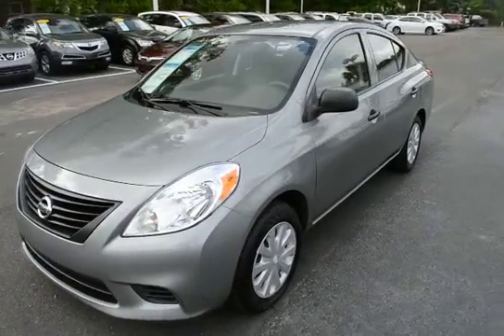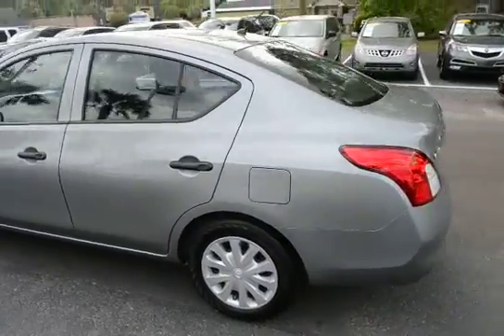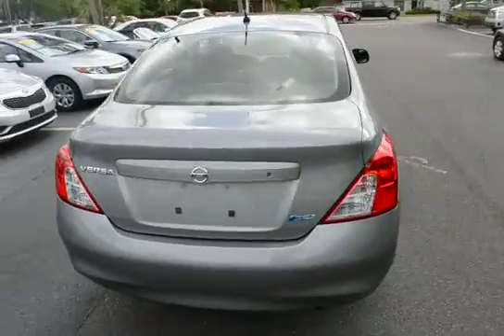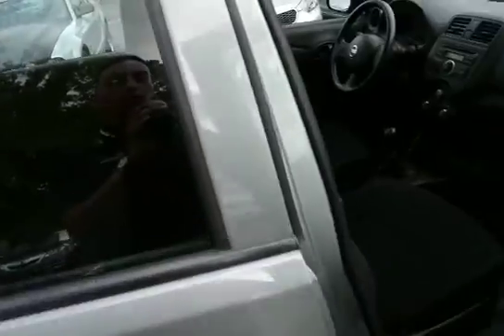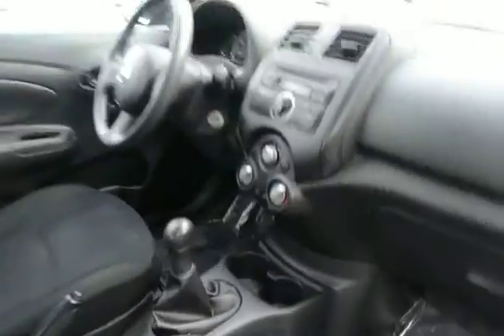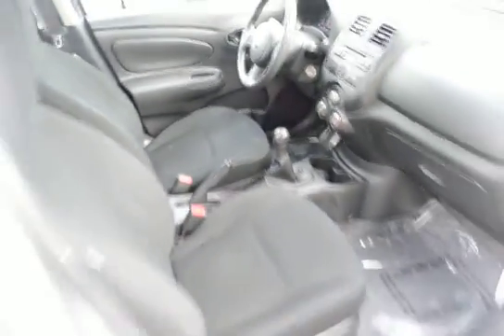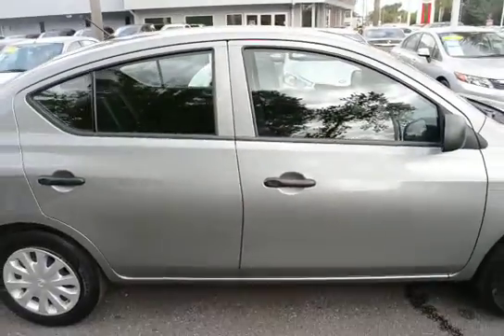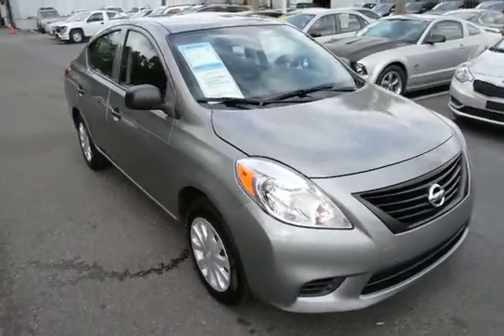2014 Nissan Versa 1 6S T804179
Charcoal Cloth Interior. Lifetime Warranty. Clean Carfax. No Accidents. One Owner. 3 Complimentary Oil Changes. 5 Speed Manual Transmission. Front Bucket Seats. AM/FM/CD Radio. Congratulations on choosing a vehicle that has our exclusive Lifetime Warranty. This warranty is good for the Lifetime of the vehicle...Unlimited Miles and Unlimited Time, free Car History report with Buyback Protection. This vehicle has passed our 156 point inspection and is covered for as long as you own the vehicle. We always go the extra mile for you!  Ask about our EXTRA ADVANTAGE PROGRAM.  Military discounts available on all new and pre-owned vehicles! Thank you for your service! Every vehicle we sell qualifies for our exclusive no hassle 5 day exchange policy. We also provide a 30 day limited bumper to bumper warranty on any vehicle we sell that has under 70K miles at time of delivery. Charleston Nissan is proud to serve Charleston, Mt. Pleasant, Summerville, Goose Creek, Columbia and surrounding cities in South Carolina.  to see why we make truly exceptional customer service our number one priority! We offer free delivery within 300 miles.